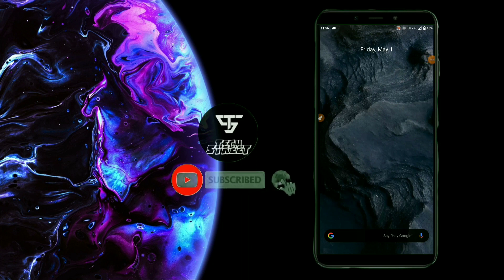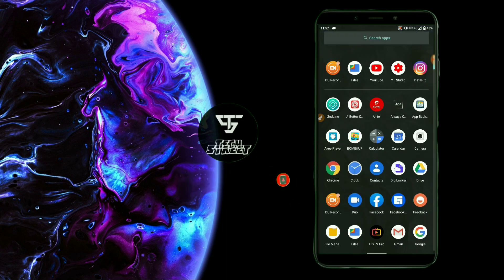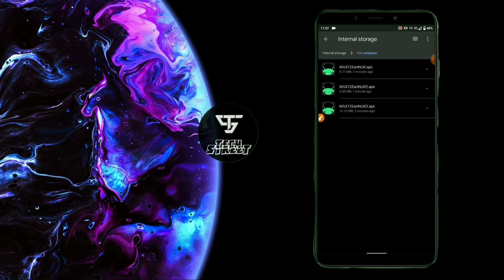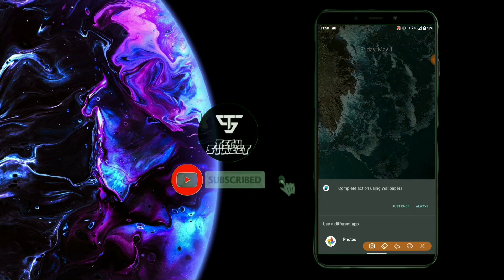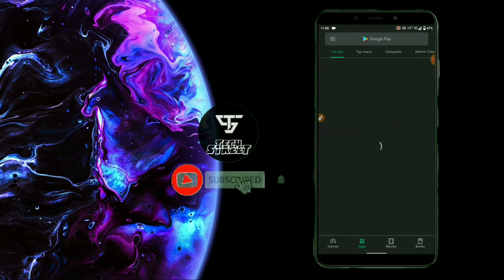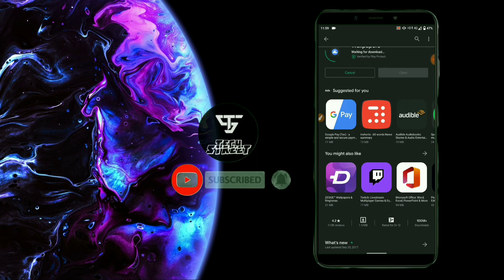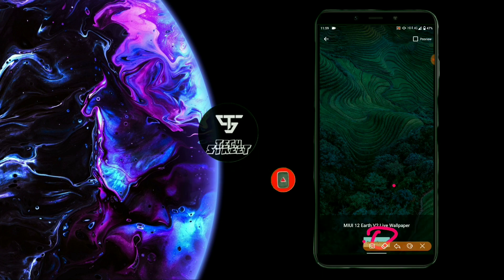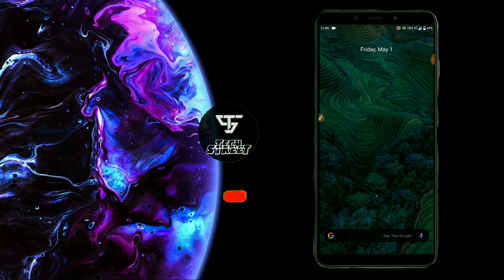Install MIUI 12 Super wallpaper on any Android || MIUI 12 Live wallpapers || Tech Street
Here is a professional video about how to install MIUI 12 Super wallpaper on any Android device

♥️♥️😅😅 Kyu bhai logo bna lo apne phn ko ek level up 😅😅♥️♥️

Covered Topics -
MIUI 12 Super Wallpapers
MIUI 12 Wallpapers
miui 12 live wallpaper
MIUI 12 Apps
MIUI 12 THemes
MIUI 12 Camera
MIUI 12 Control Centre
MIUI 12 Apk
MIUI 12 Hidden Features
MIUI 12 Update
MIUI 12 Stable
MIUI 12 Global
MIUI 12 China Update
MIUI 12 OTA
MIUI 12 Guide
MIUI 12 Tips
MIUI 12 Tricks
Install MIUI 12
Download MIUI 12
MIUI 12 Super Wallpapers on your Xiaomi

Copyright declaimer

Under section 107 of the copyright act 1976 allowance is made for 'Fair' Use for purposes such as cristicim  comment news reporting teaching scholarship and research Fair use is permitted by copyright statute that might otherwise be infringing Non -Profit education or personal use tips the balance in favor of fair use